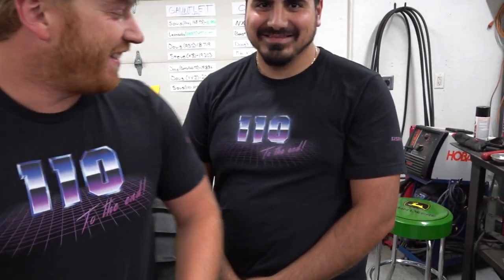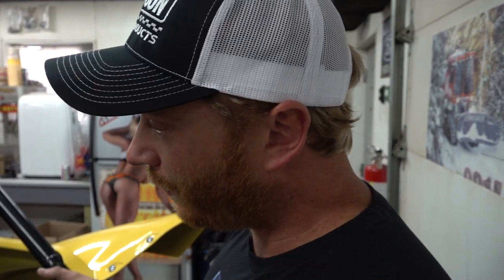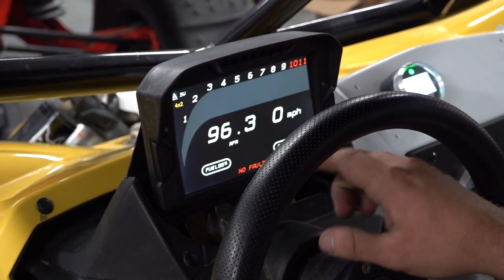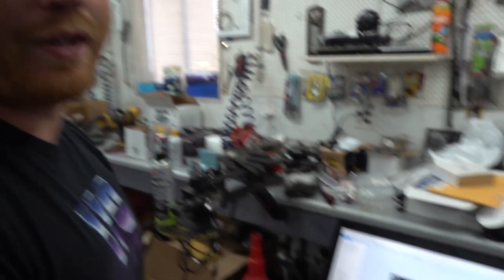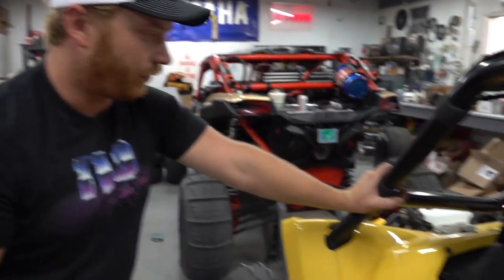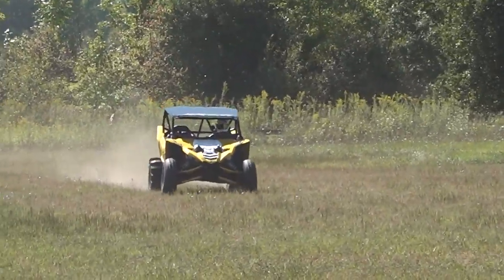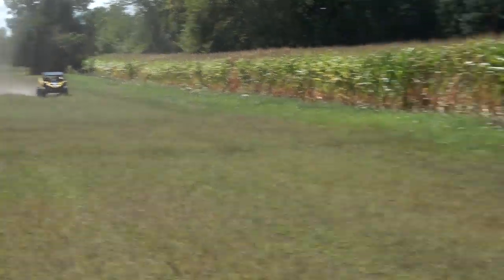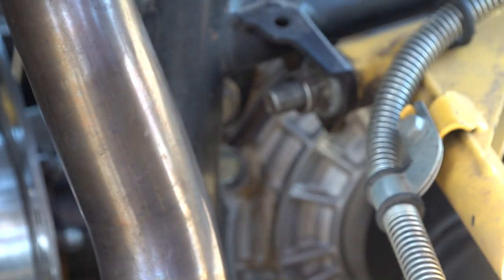Turbo YXZ gets AEM CD7 dash and SENDS IT!!